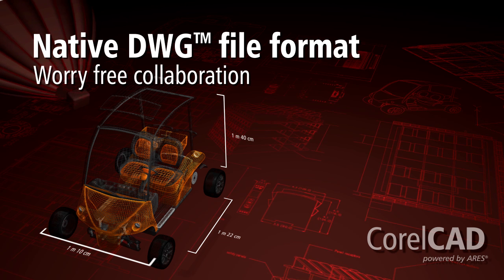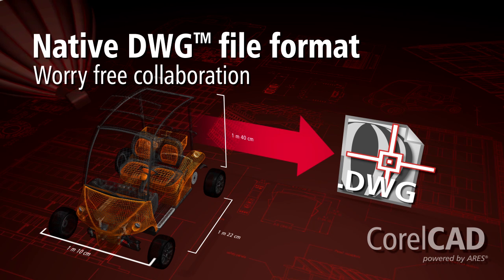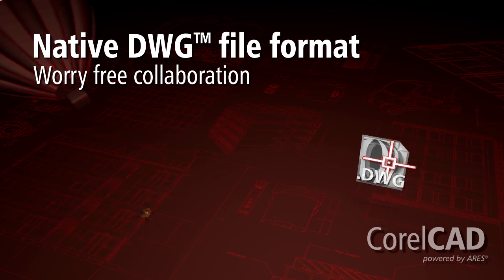CorelCAD™ - english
CorelCAD™ - The smart choice for 2D and 3D design

CorelCAD™ is the smart solution for day-to-day design work that requires precision and detail. With native DWG™ file support, industry-standard CAD features, and customizable 2D and 3D design tools, it lets you work more productively, communicate ideas clearly and collaborate effectively.

Discover the solution designed to make high-level CAD design affordable—CorelCAD.